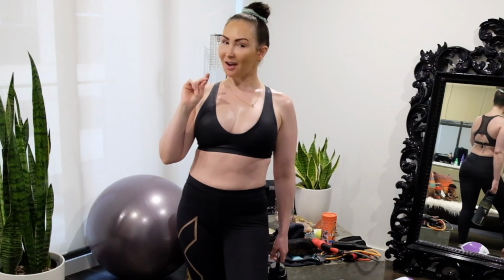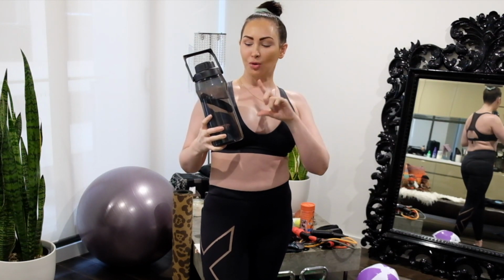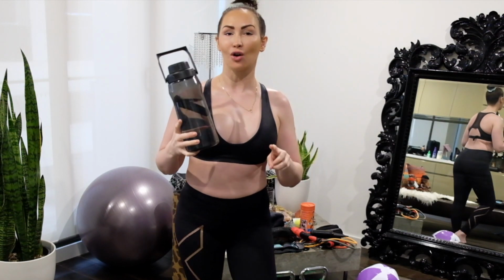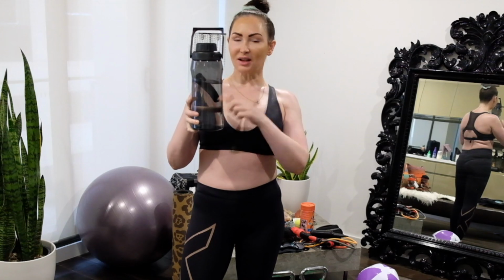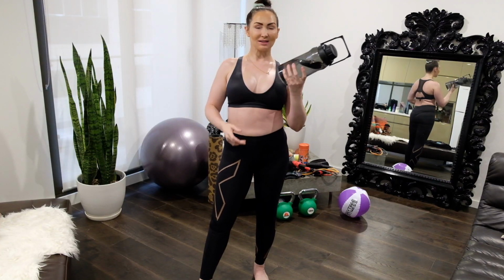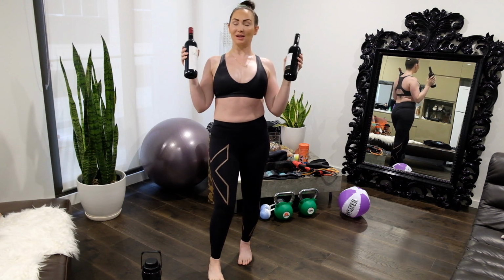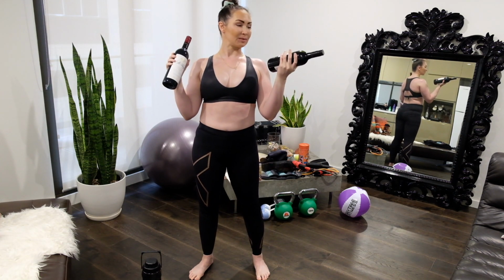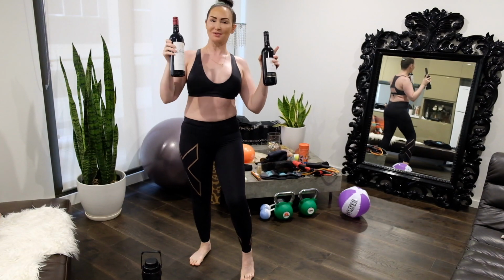Deltoids, Biceps & Triceps Workout using Wine Bottles | Yasmin Scott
PART 27 in my 'At Home with me in Isolation' Diary.
StayHome with me!
Shoulders, Biceps & Triceps using 2 bottles of wine!
X Yasmin

SYDNEY SOUTH NSW 1235
AUSTRALIA